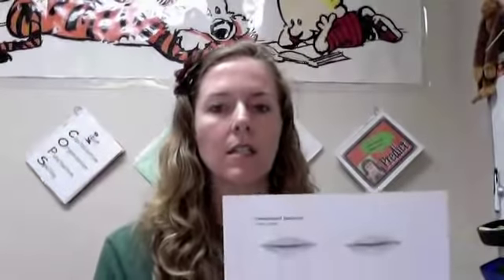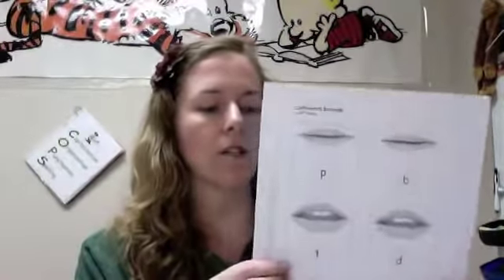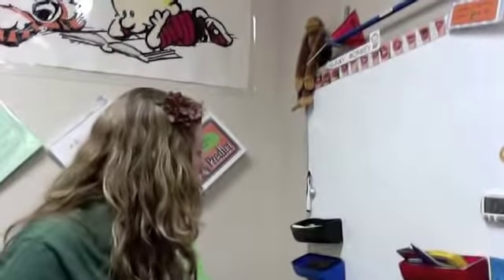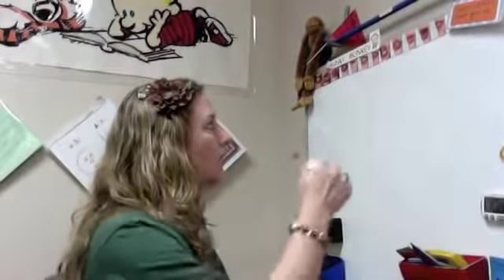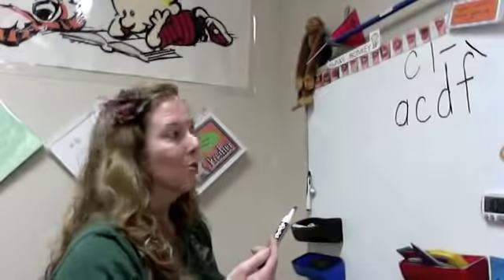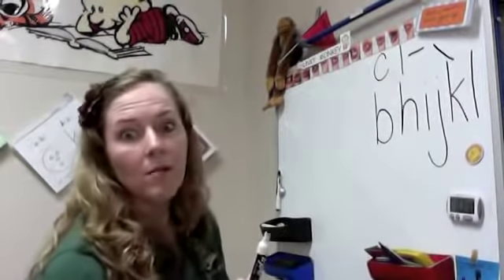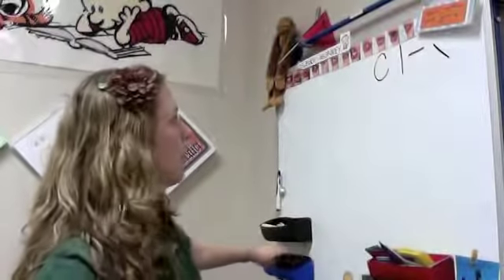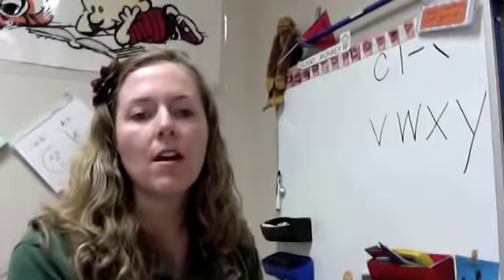Teaching Letters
Using articulation and formation of letters to provide multi-sensory differences of tricky letters, the Reading Specialist shares some tips for parents.